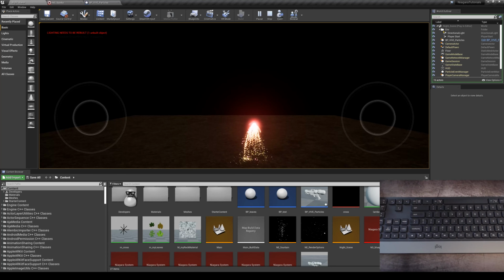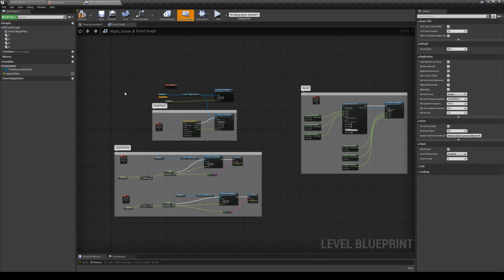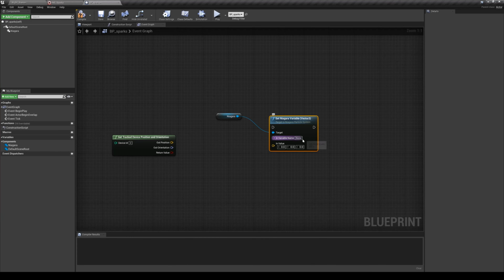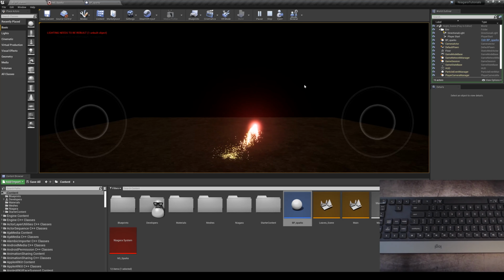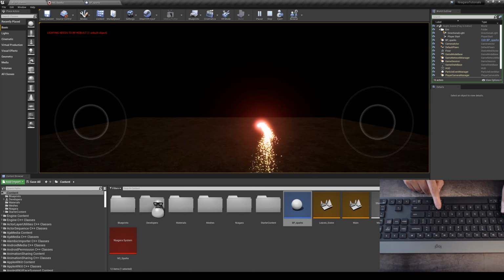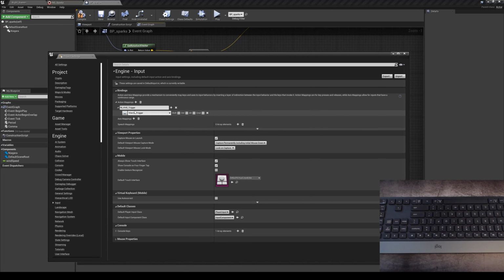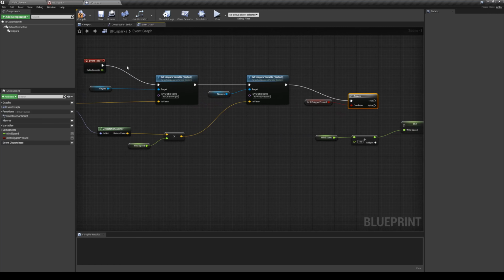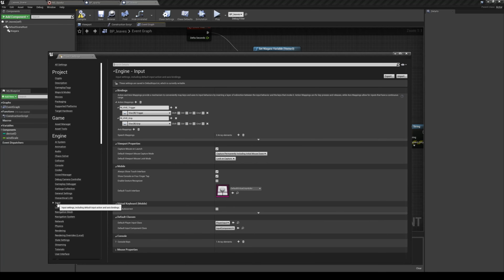Lesson 12: Connecting Particles to VIVE Controller – Intro to Unreal’s Niagara Particle System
00:44 Cleaning up the Content Browser
3:55 Creating an Actor Blueprint
06:11 Adding the Niagara system in the Actor
07:39 Connecting the position and rotation of any tracker device to the particles
14:50 Using keyboard inputs to change the wind scale
18:04 Enabling inputs in the Actor blueprints
20:43 Using VIVE Tracker buttons in the Blueprint
21:53 Action Mapping to create custom inputs
29:20 Clamping values